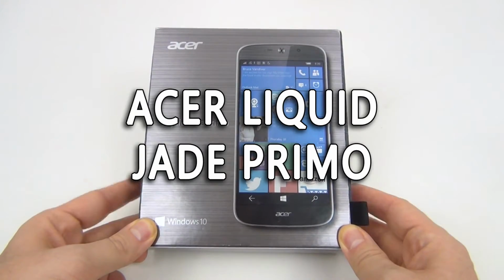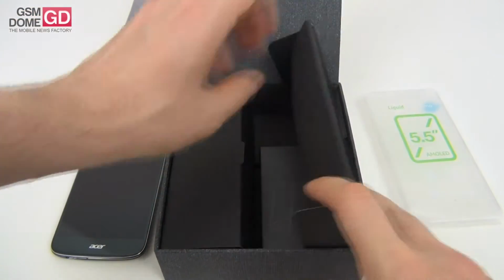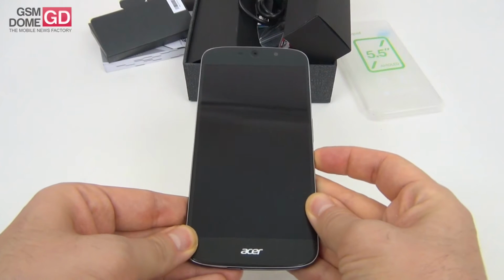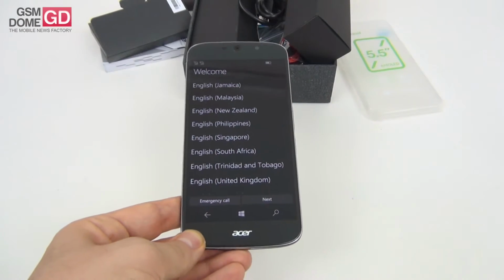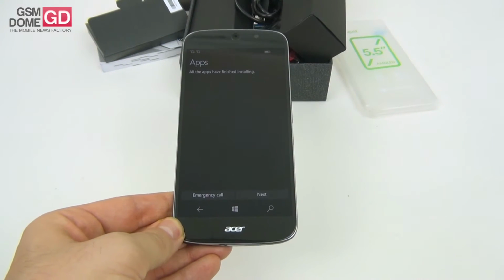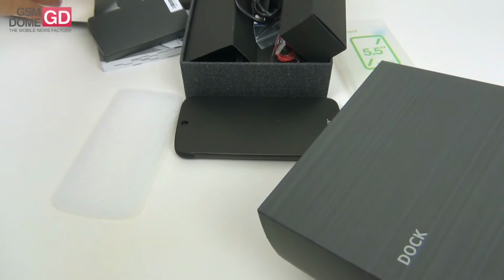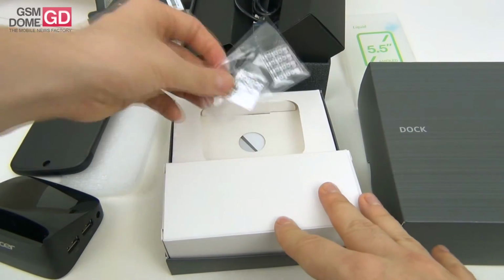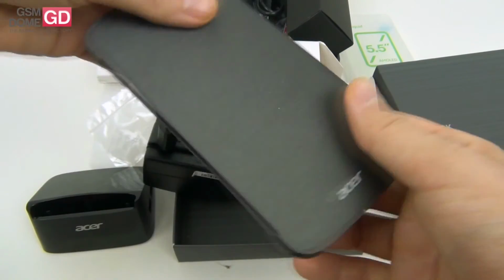Acer Liquid Jade Primo Unboxing (Bundled Acer Display Dock) - GSMDome.com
GSMDome.com unboxes the Acer Liquid Jade Primo, that comes bundled with a set of acessories, like an Acer mouse and keyboard, a special case and a Display Dock. The bundle costs $649 and the dock connects to a monitor, helping the phone replace a PC via Continuum. The smartphone packs a 21 megapixel camera, Snapdragon 808 CPU, 3 GB of RAM and a 5.5 inch Full HD screen.